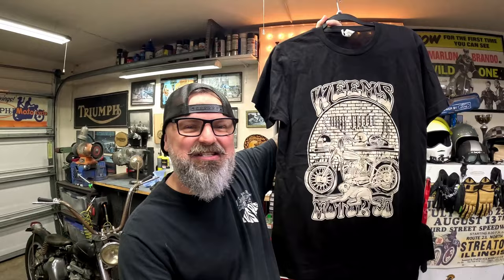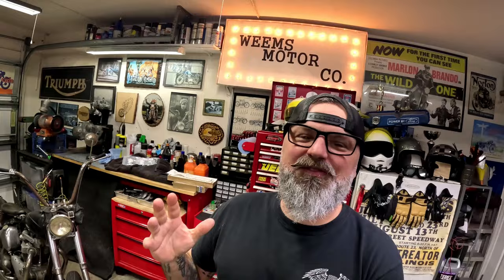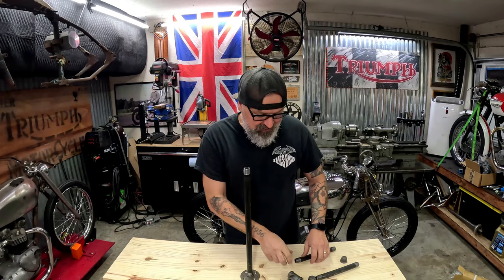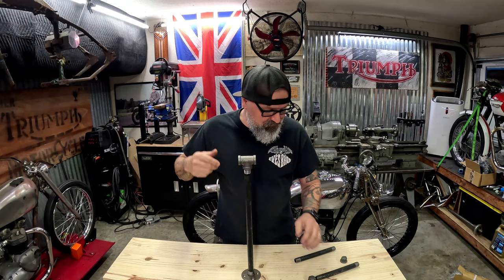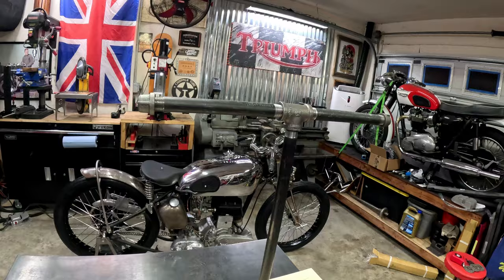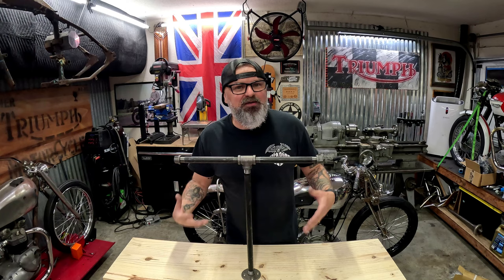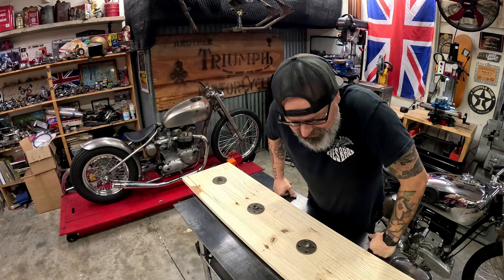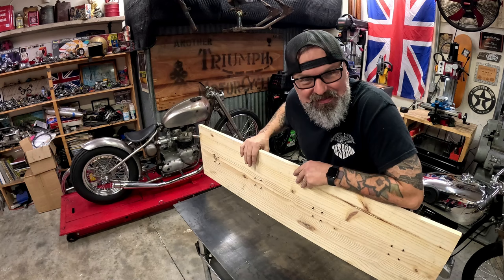DIY Tee Shirt Display!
In this Episode we show you how to build a custom Tee Shirt stand!